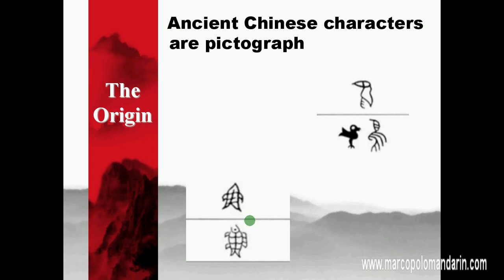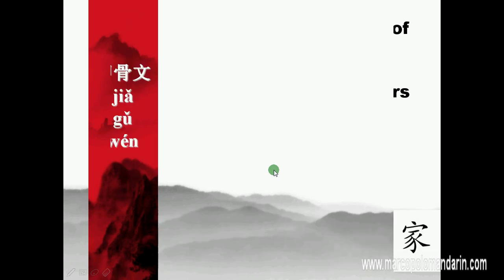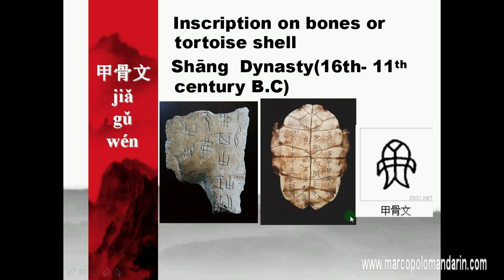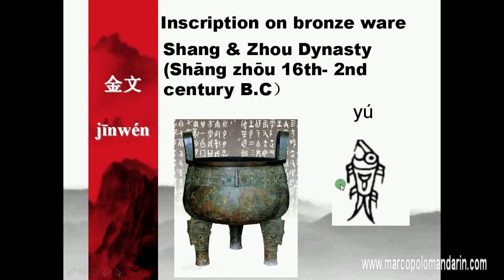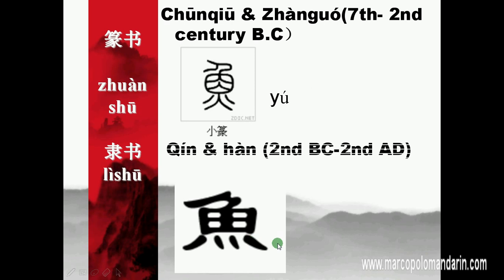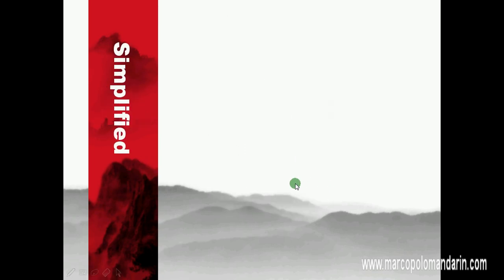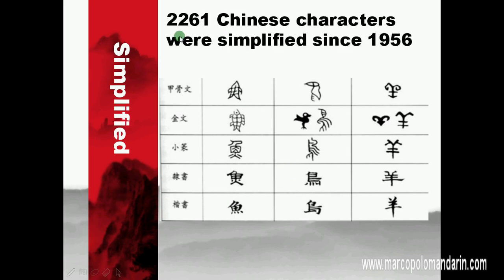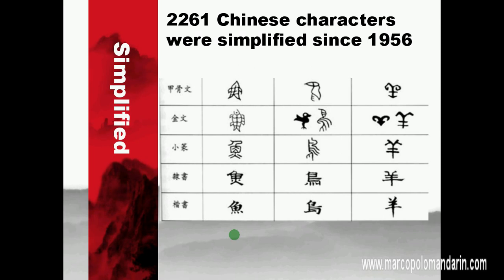The history of Chinese characters